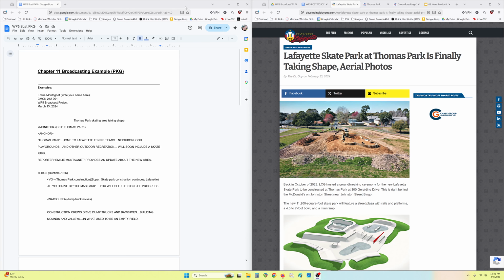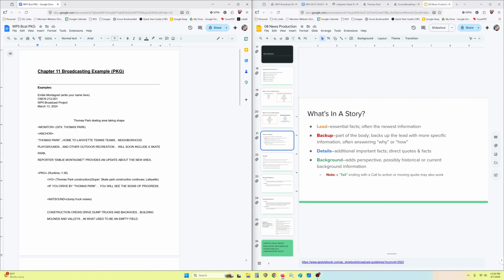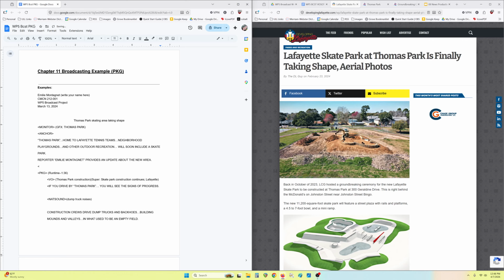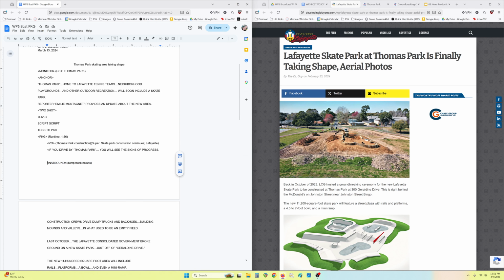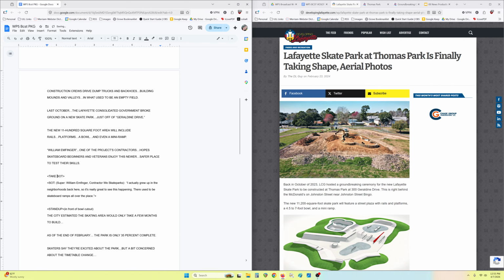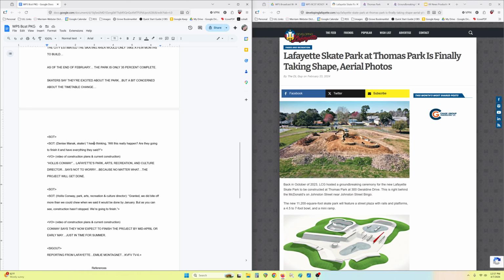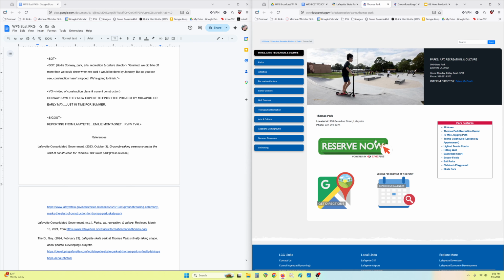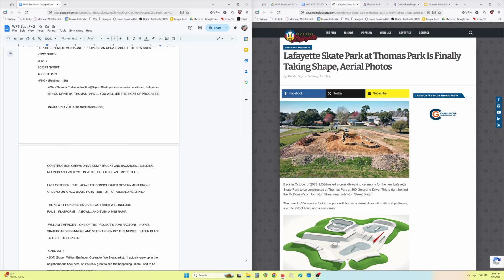PKG Writing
This video reviews how to write a broadcast news package report.